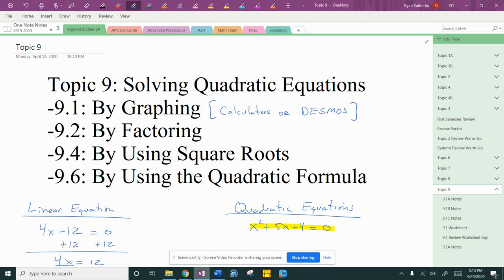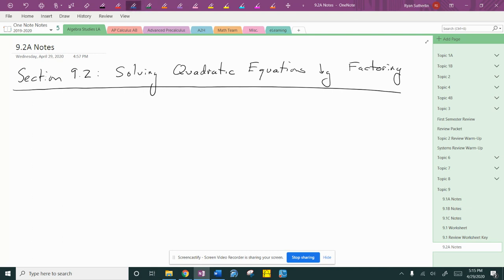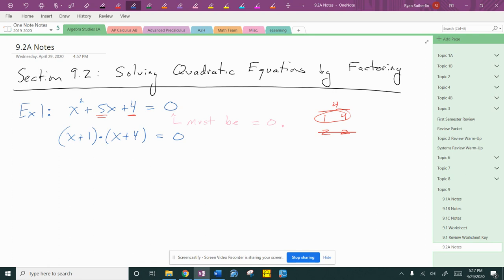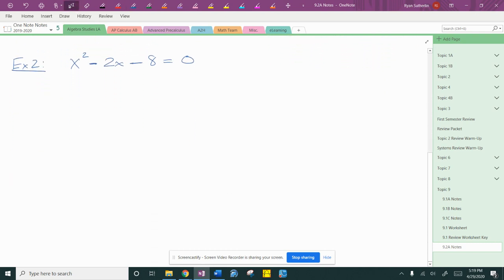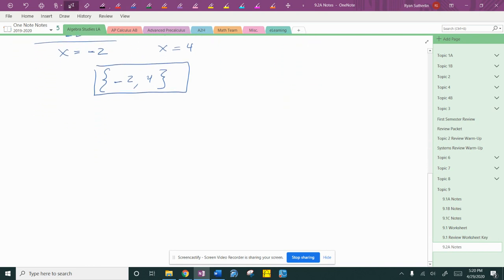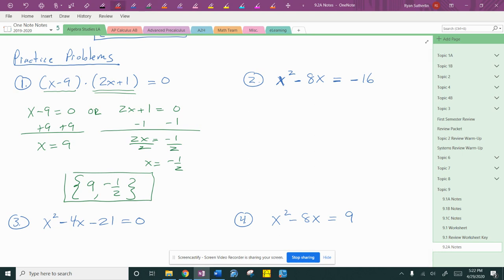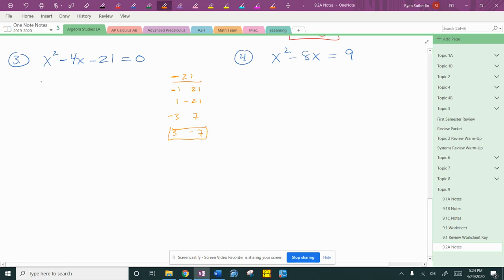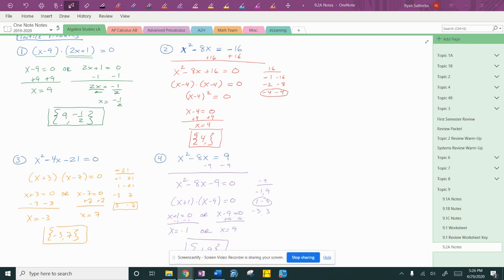Algebra Studies: 9.2A Notes